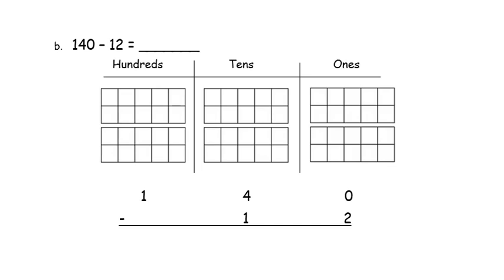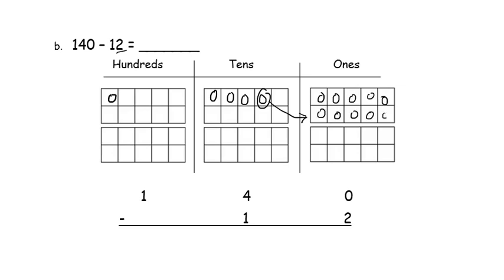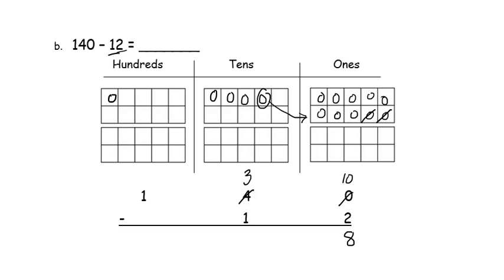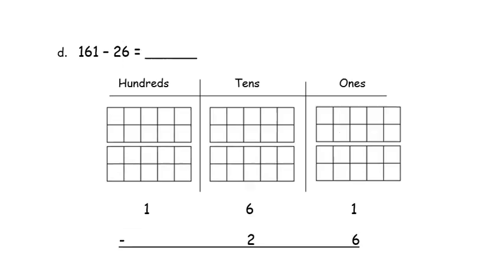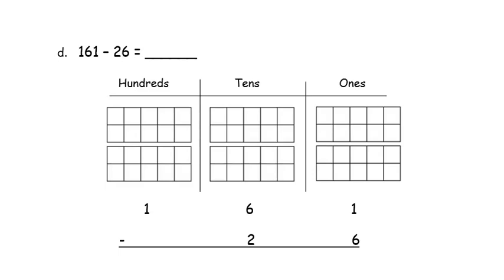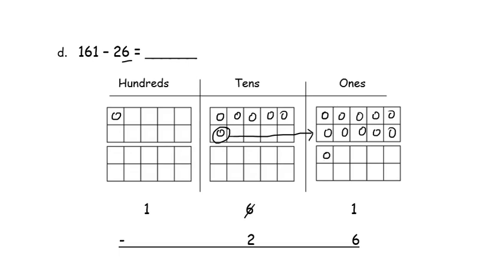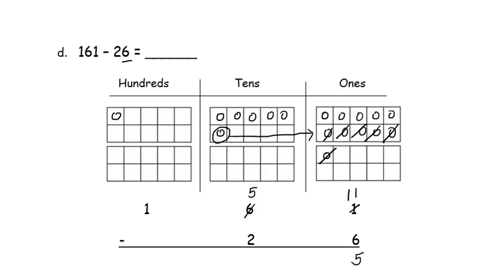G2 M4 Part 2 L14 Tutorial